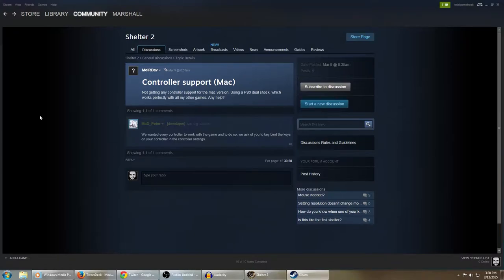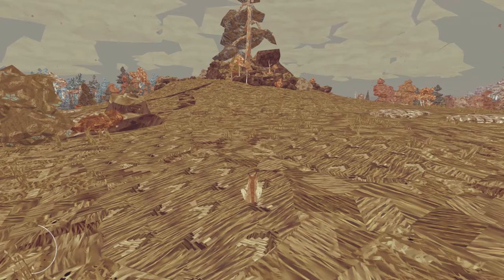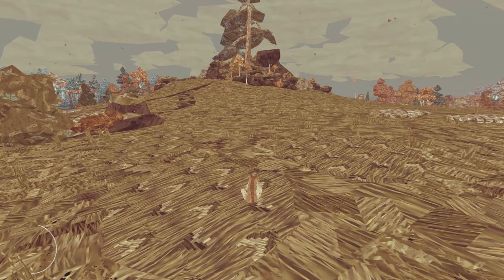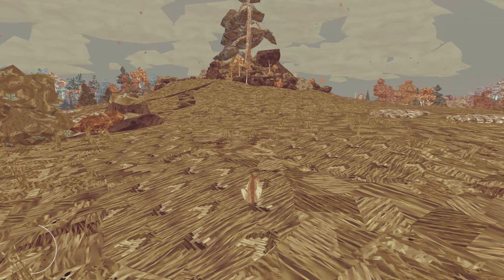Shelter 2 control issues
Shelter 2 has some pretty bad control issues with both mice and controllers, and in this video I detail those issues.